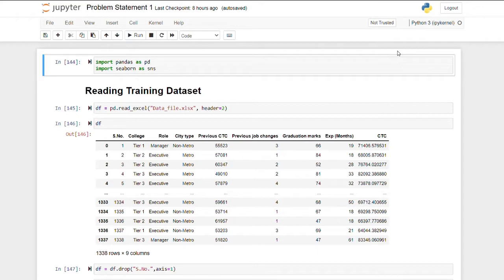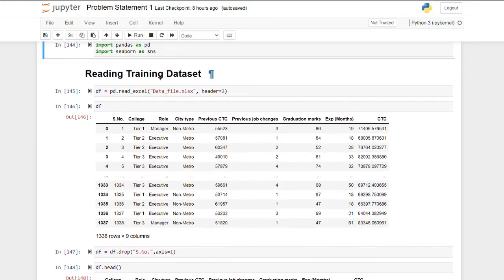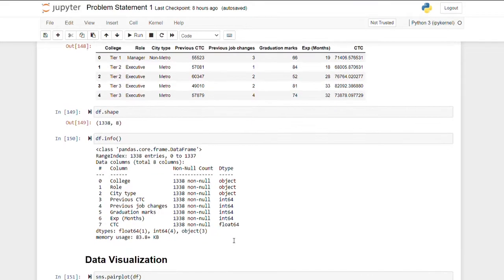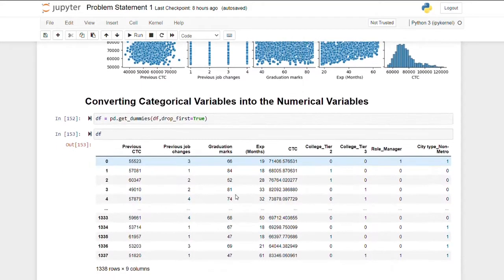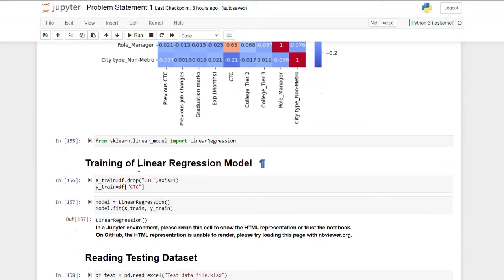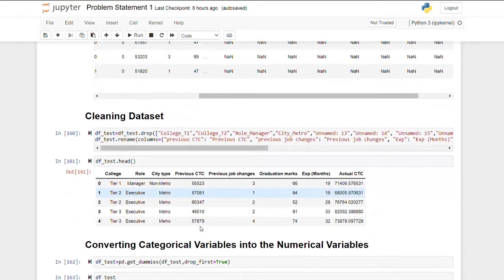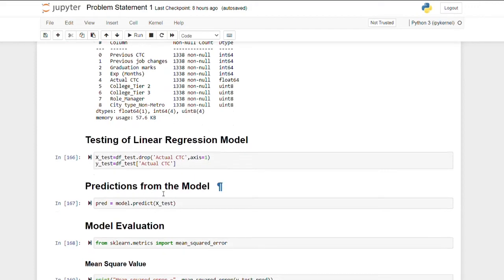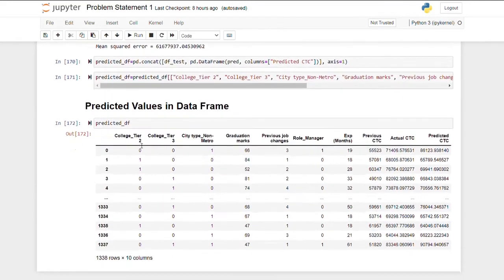Mohammad Arshadulla Noor – Start-Tech Academy Internship (STEP – I) Task–3 Prediction of CTC/Salary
Strat-Tech Academy Step -I Internship Machine Learning Task Problem Statement 1: You have to create a linear regression model in Python or R to predict the CTC/Salary of new hires from the data provided.
Two datasets are provided one is for training and another one is for testing the model by using the linear regression you will predict the CTC of new hires by the test dataset given. I used Jupyter Notebook, Python and libraries like Pandas, seaborn, sklearn
Datasets:
The dataset that you will use to train your model.
The dataset that you will use to test your model and find out the Mean Square Value.